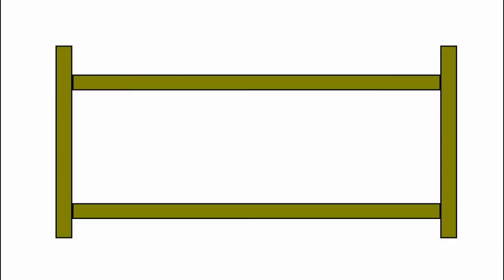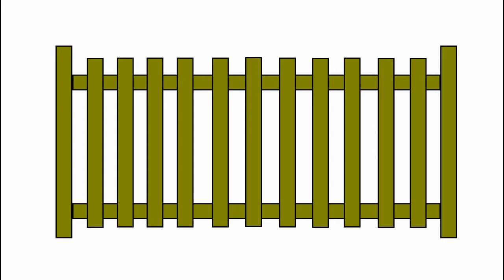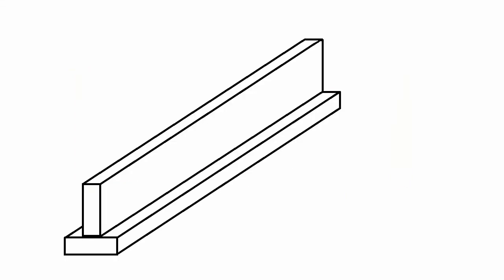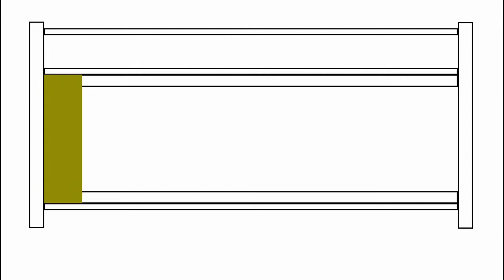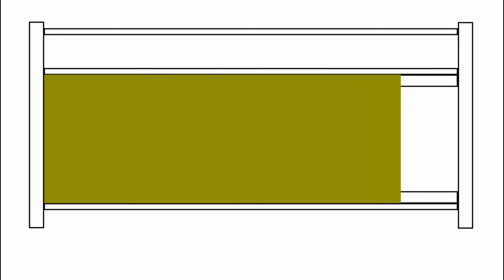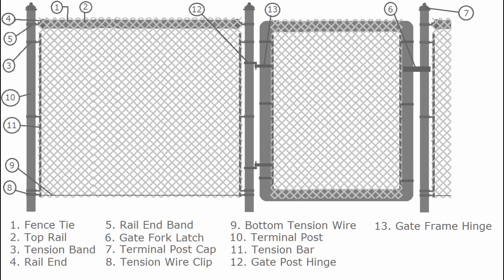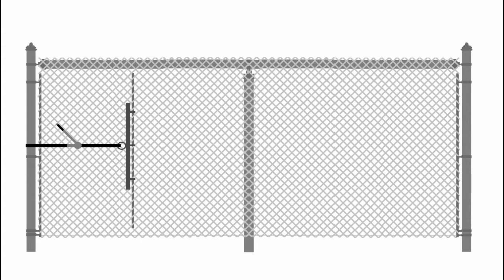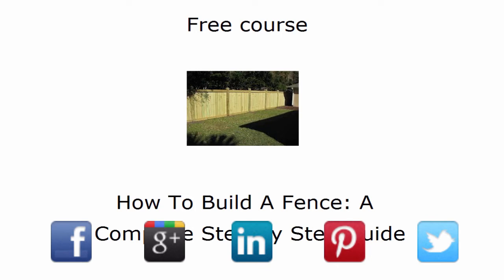Fence Ideas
Fence ideas is a video outlining the basic fence design. For a more detailed description, refer to my course that can be found here:

duanenorlandcantload1080p
modern fence design
creative fence ideas
cool fence ideas
modern fence ideas
unique fence ideas
creative fencing ideas
simple landscaping ideas
fence design ideas
fence wall designs
front fence ideas
simple fence ideas
fence idea
fence design
beautiful fences
country fence ideas
garden fence ideas images
fenced yard ideas
fences design ideas pictures
interesting fence ideas
feature fence ideas
fence design ideas pictures
fence decor ideas
backyard fence landscaping ideas
fenced in yard ideas
picket fence design ideas
horizontal fence ideas
front yard privacy fence ideas
unique fencing ideas
fence ideas front yard
different fence ideas
modern front fence ideas
fence ideas for front yard
fence ideas australia
fencing idea
wooden fence design ideas
beautiful fence ideas

duanenorlandcantload1080p
modern fence design
creative fence ideas
cool fence ideas
modern fence ideas
unique fence ideas
creative fencing ideas
simple landscaping ideas
fence design ideas
fence wall designs
front fence ideas
simple fence ideas
fence idea
fence design
beautiful fences
country fence ideas
fenced yard ideas
interesting fence ideas
feature fence ideas
fence decor ideas
horizontal fence ideas
unique fencing ideas
different fence ideas
fence ideas australia
fencing idea
beautiful fence ideas

I have been a carpenter for over 30 years and have a successful contracting company. I have seen the mistakes that a lot of people make when both designing and constructing their fences.

I created this video in order to help people find some basic fence ideas